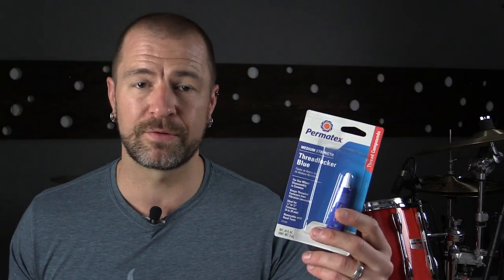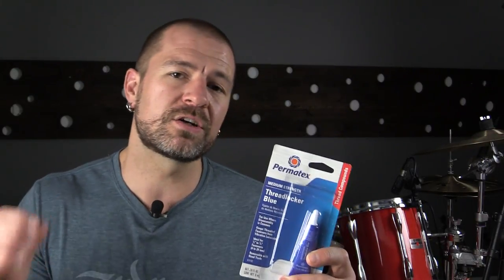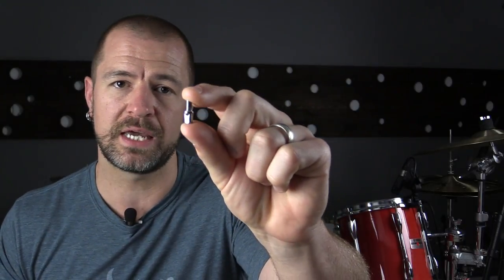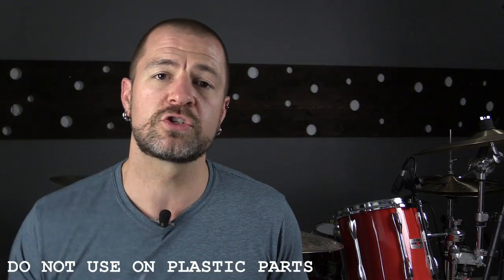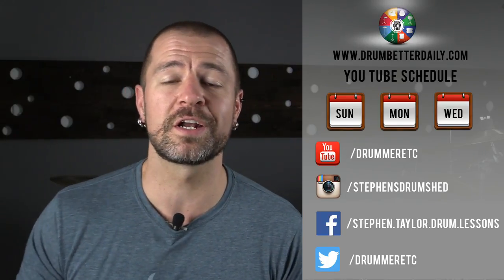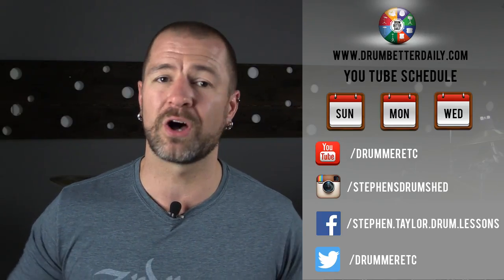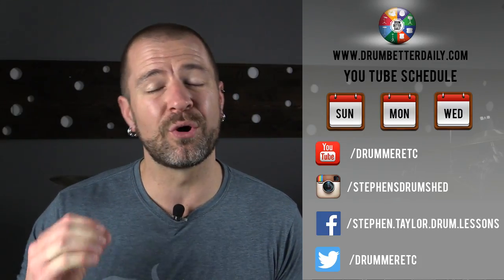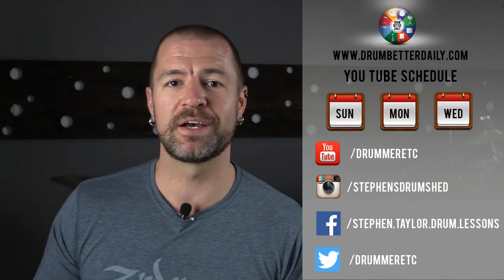DRUM HACK - FIX LOOSE LUGS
New drum videos & lessons here every Sun., Mon., & Wed.